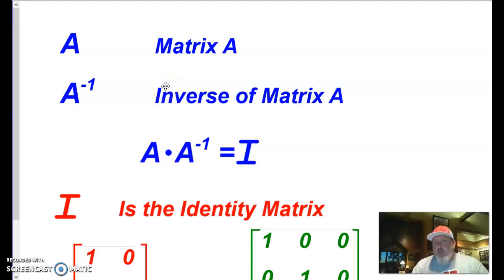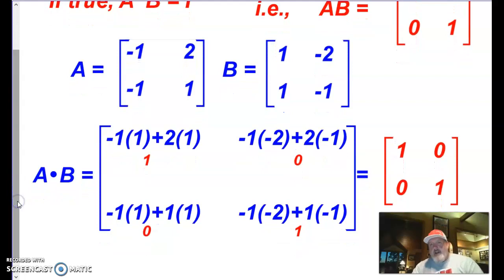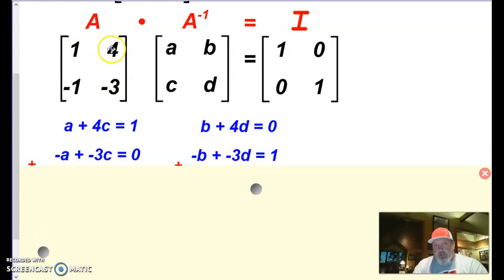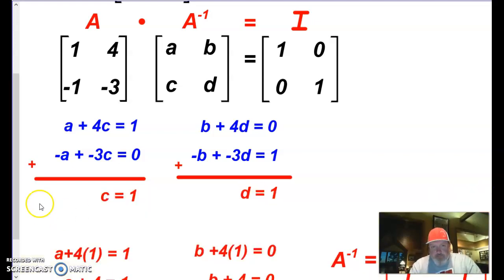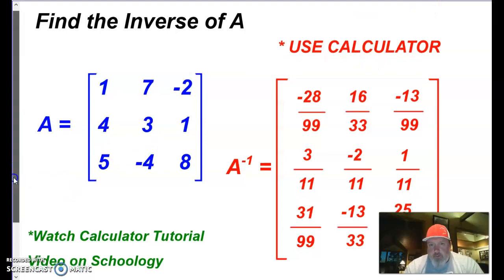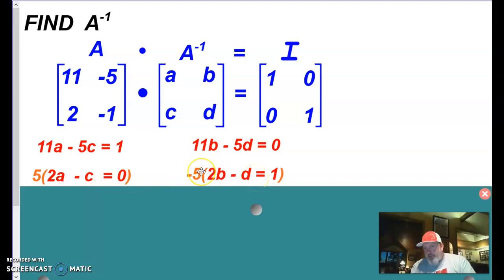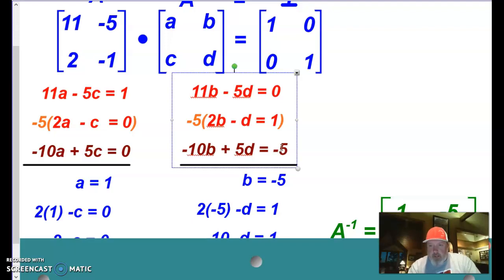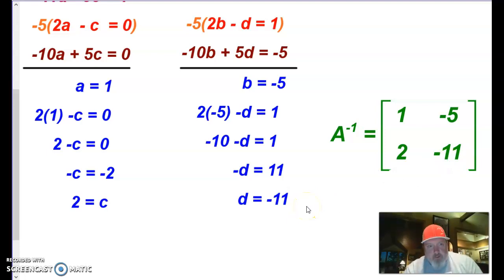PCM: 7.3 Day One Notes Inverse of a Square Matrix